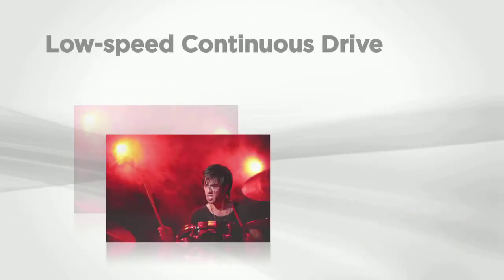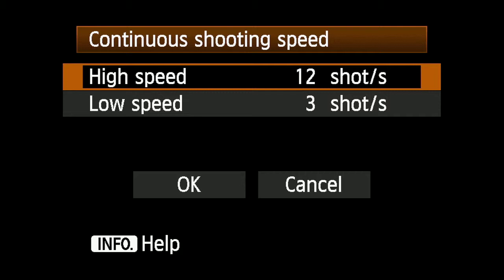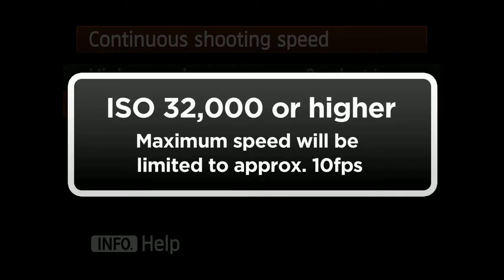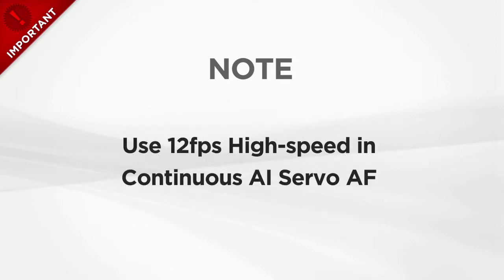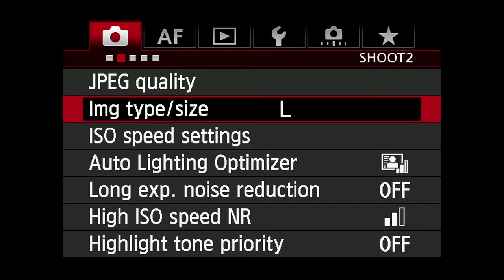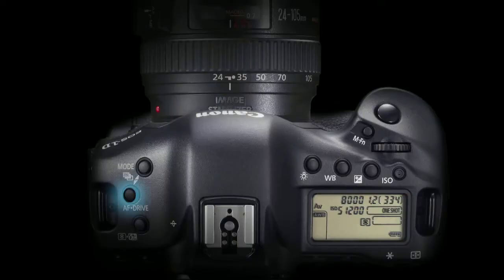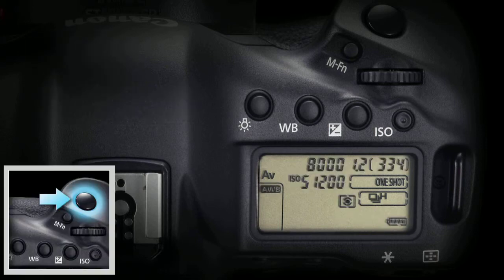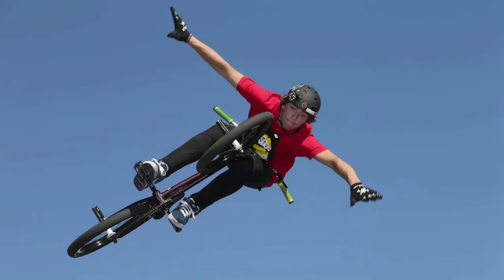EOS 1 D X DriveMode